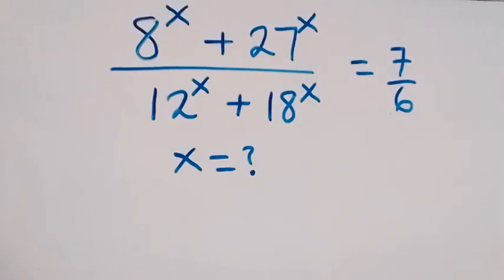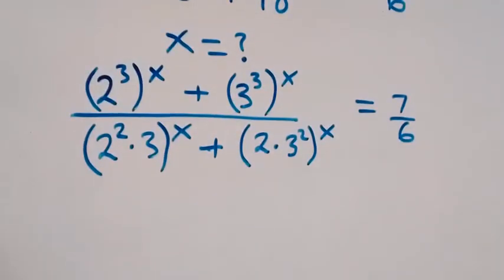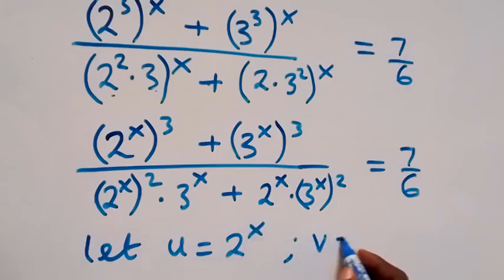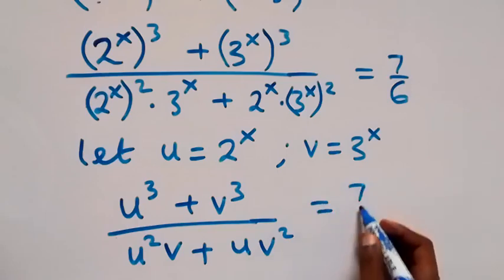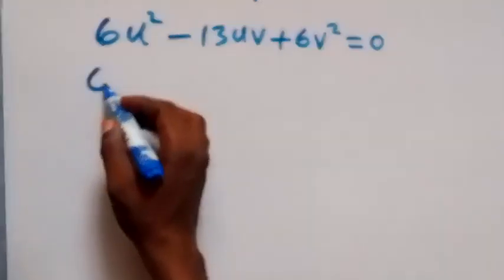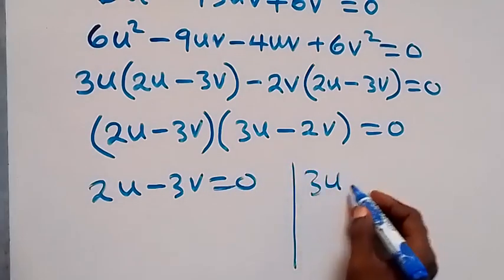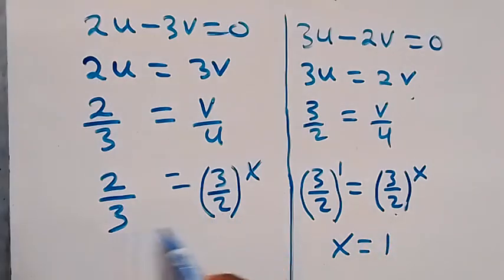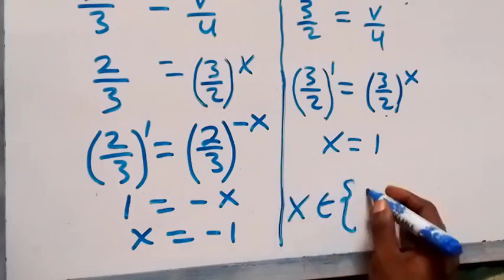Nice Exponent Math Simplification | (8^t + 27^t)/(12^t + 18^t) = 7/6